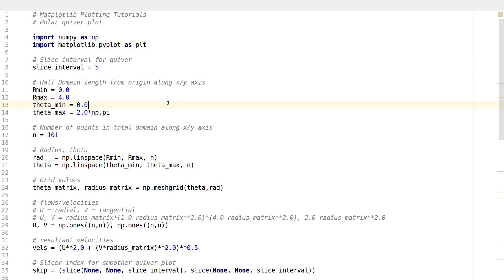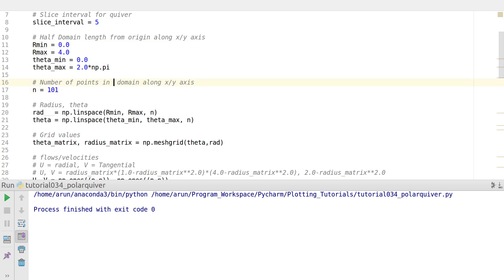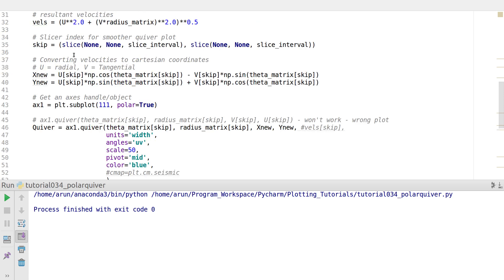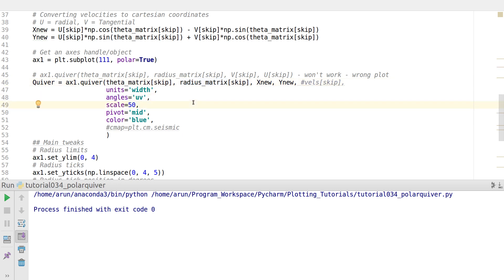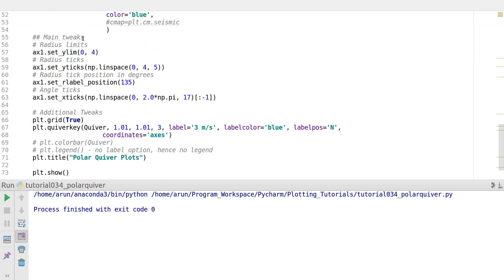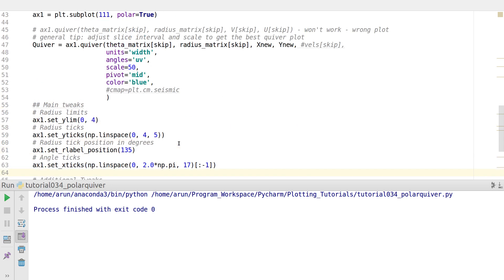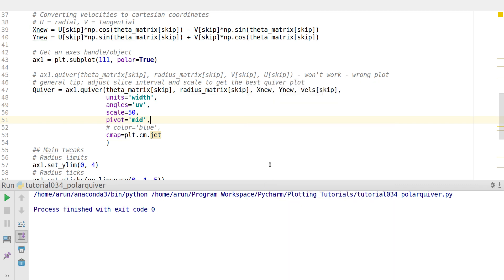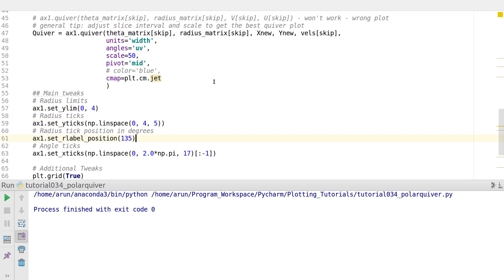Matplotlib Plotting Tutorials : 034 : Polar Quiver Plot